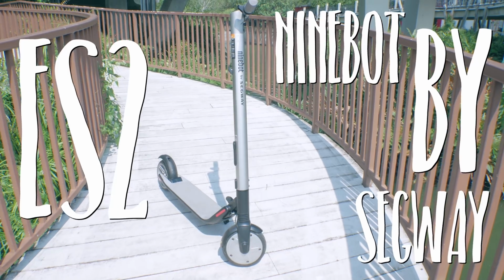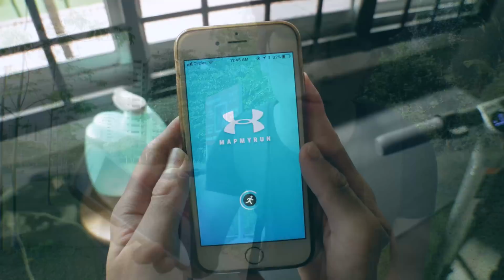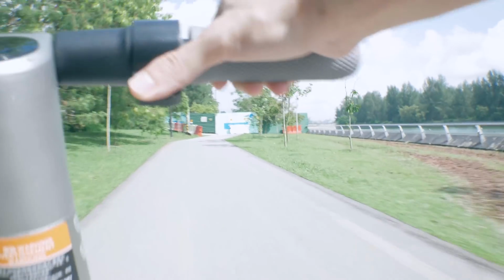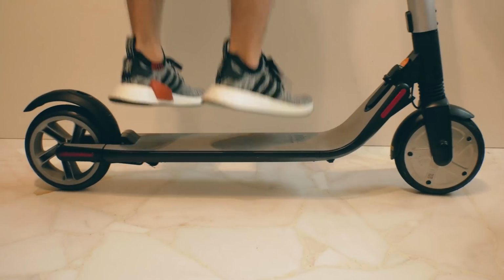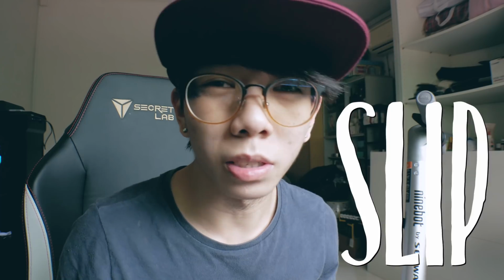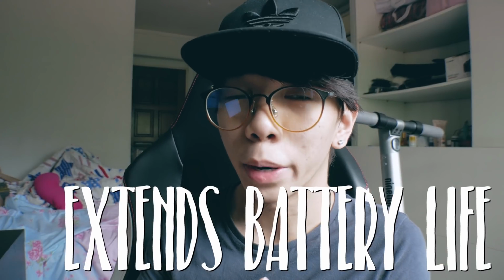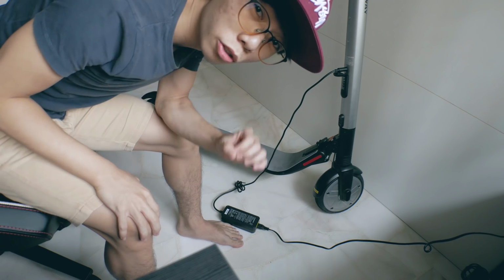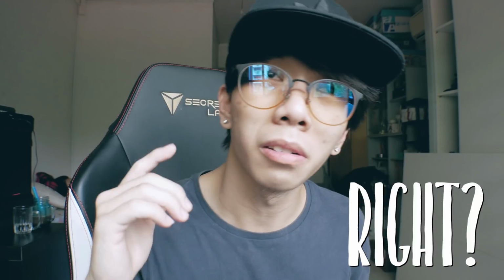NINEBOT BY SEGWAY ES2 - a reasonable priced smart electric scooter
Absolutely a unique electric scooter that has simplistic aesthetics with quality materials.

also it's own polished app, tonnes of information and adjustments.

abundant features that're useful unlike any other, from an established brand, Segway.

definitely an electric scooter worth to check out.

Great thanks to Segway Singapore and GOGREEN, for this opportunity!
Cheers!